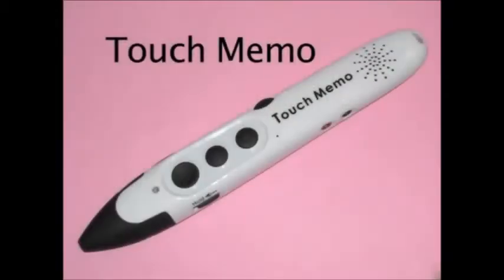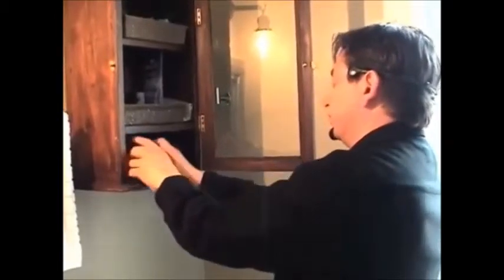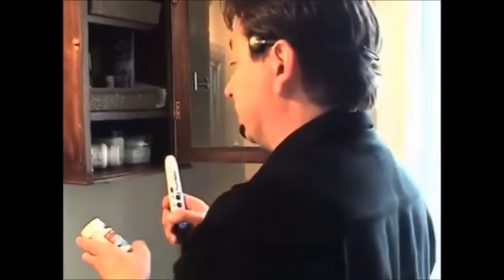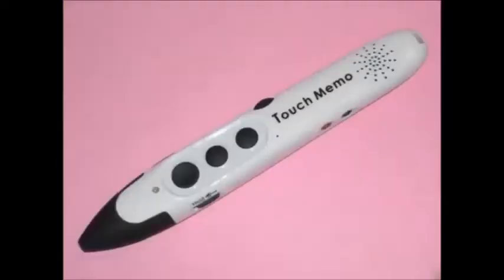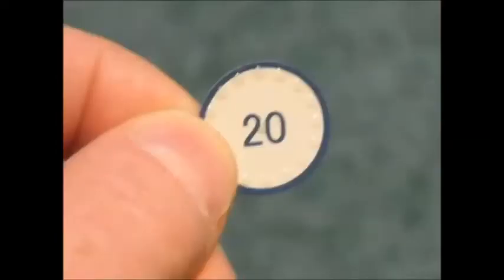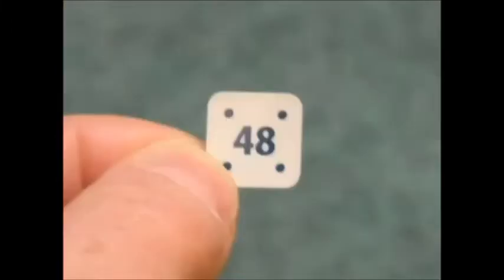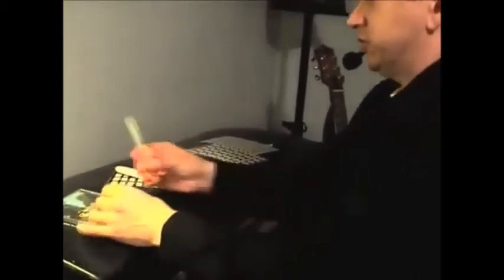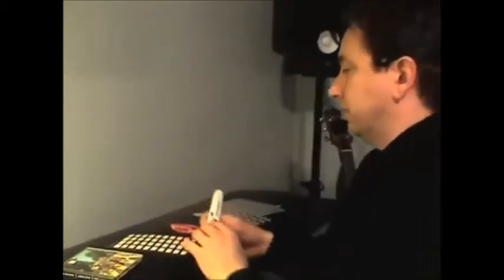Touch Memo Label Pen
A brief demonstration of the Touch Memo Label Pen.  For more information on this product and others like it, please